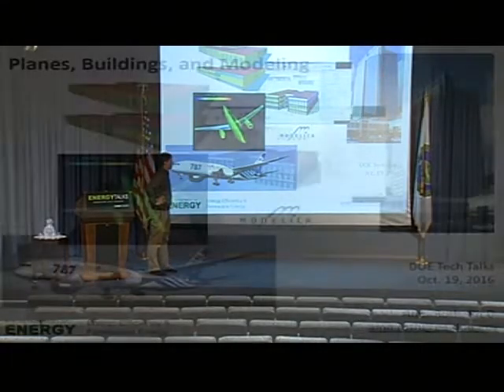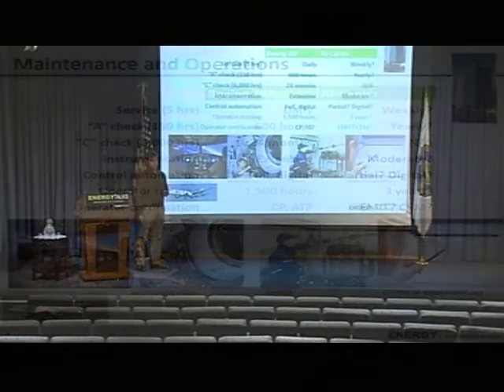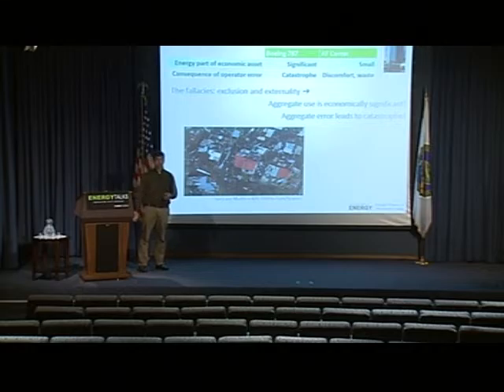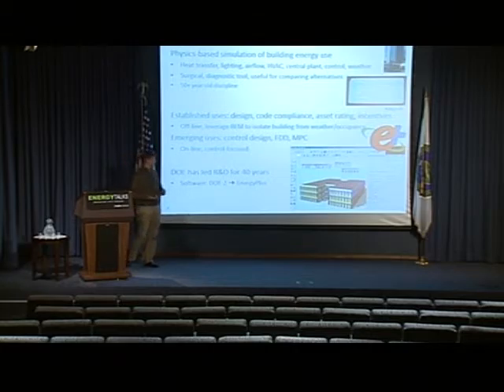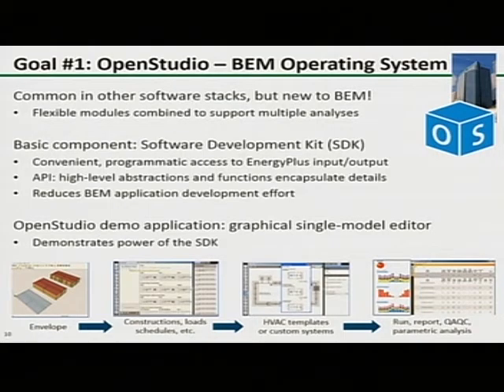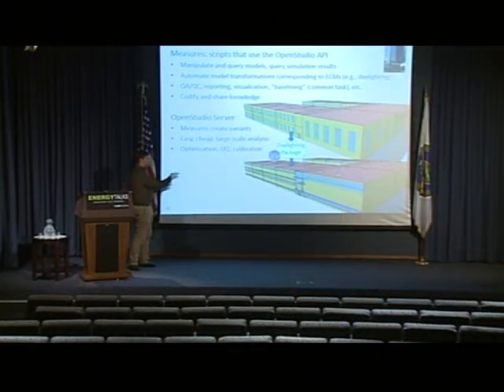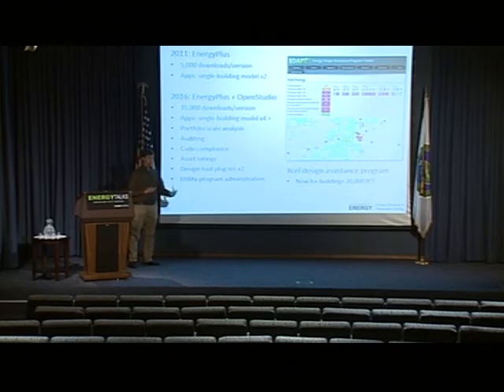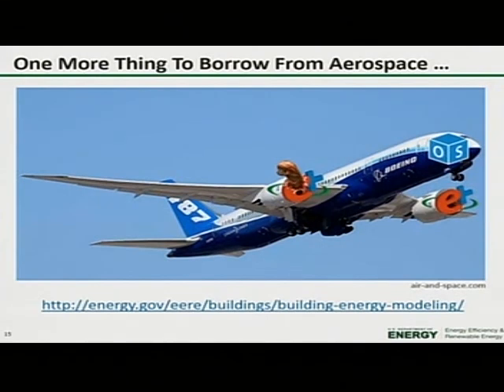EnergyTalks-Planes, Buildings & Modeling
Amir Roth of the Building Technologies Office speaks about building energy efficient buildings using revolutionary computer software developed by DOE.